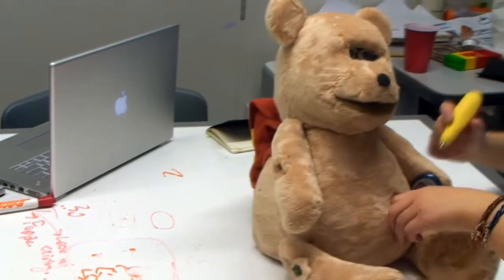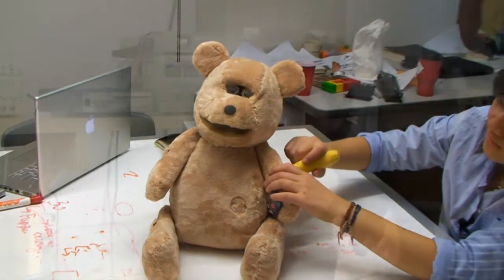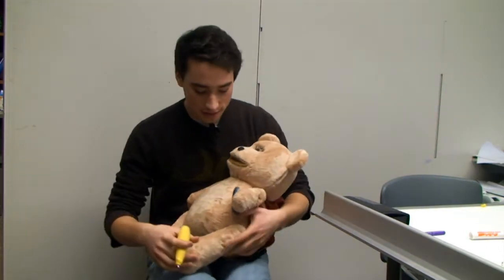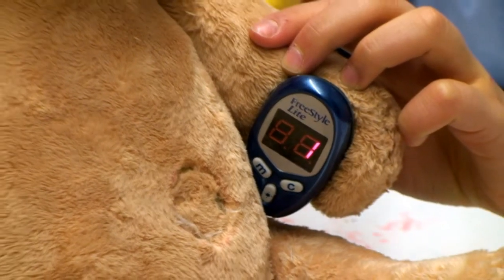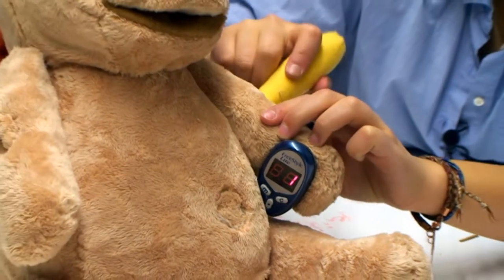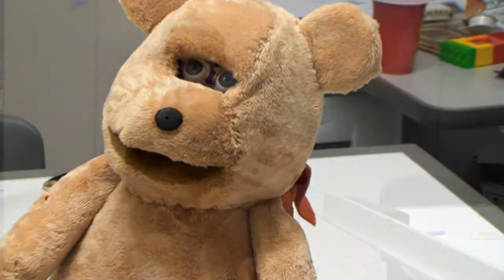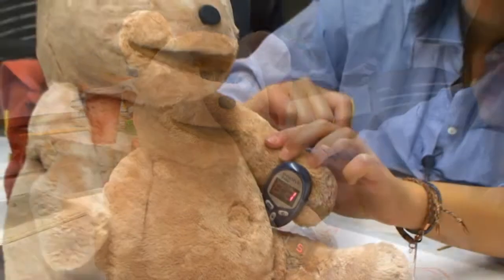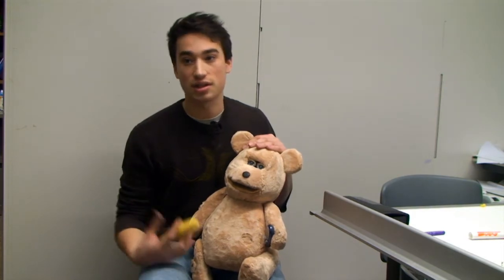Jerry the Bear with Diabetes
Jerry the Bear is a stuffed mechatronic bear created by student group Design for America as a way to teach good insulin practices to children recently diagnosed with diabetes. Students have been working with professors at Northwestern University&#8217;s McCormick School of Engineering and Applied Science to bring Jerry to life using sensors, actuators, and a little bit of fur. He has injection ports where children can simulate insulin injections, and his mouth has a sensor that can sense when he&#8217;s being fed &#8220;glucose tablets.&#8221; He has blinking eyes &#8211; that get droopy when his blood sugar is low &#8211; and has speech capabilities to let his owner know when he isn&#8217;t feeling good and needs a shot of insulin. His glucose level reads out real-time on a screen on his wrist. ____